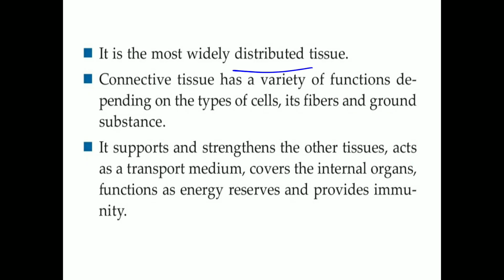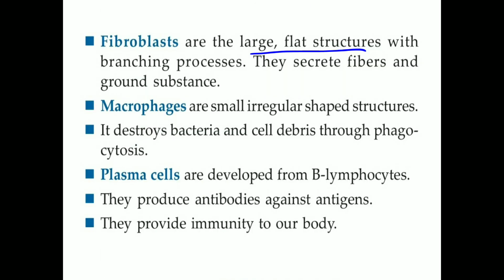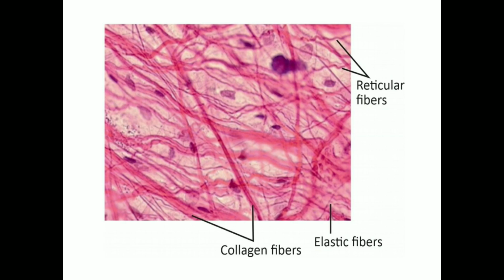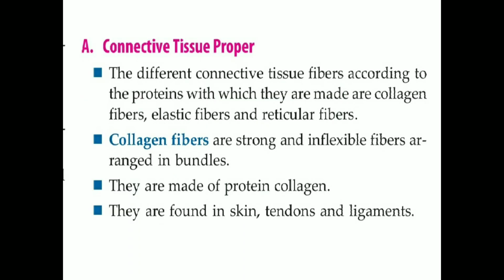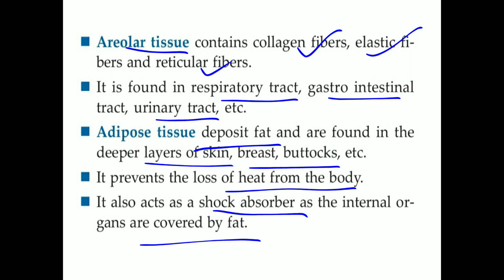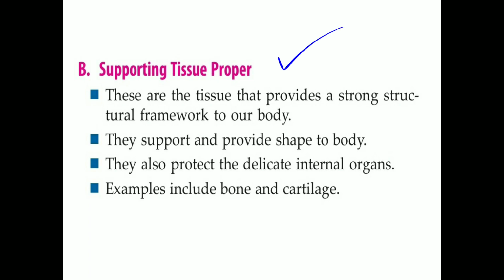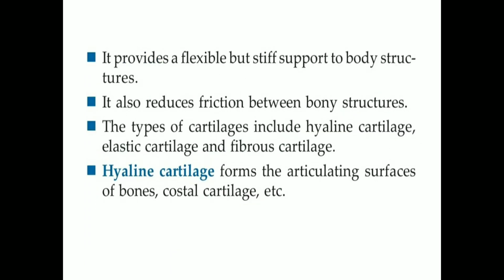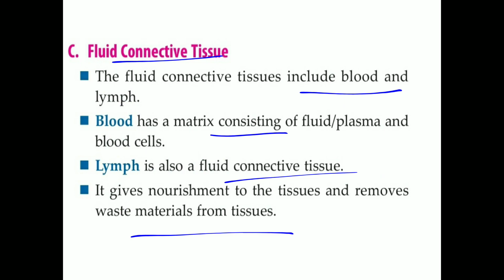Connective Tissue, Types of Connective Tissue, Loose and Dense Connective Tissue, Explained in Short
This lecture is a short and easy explanation about the connective tissue